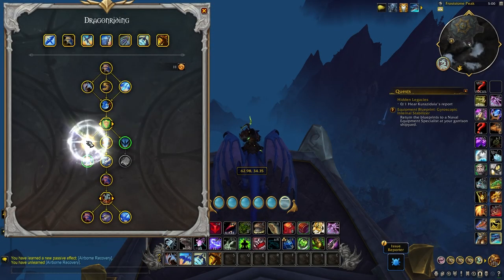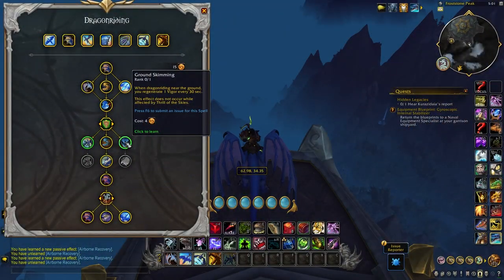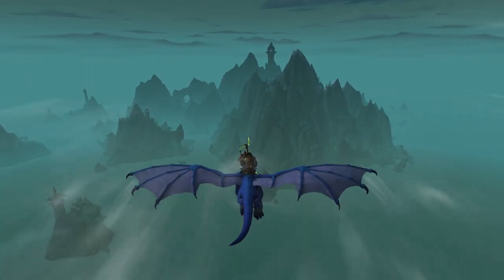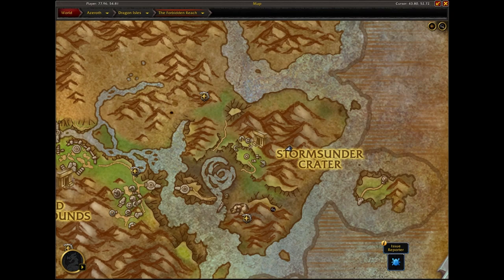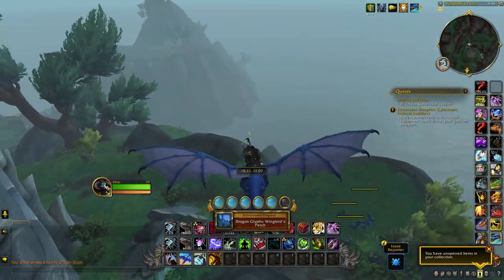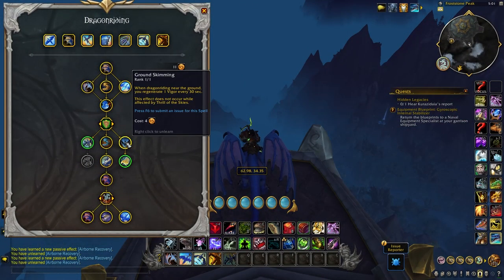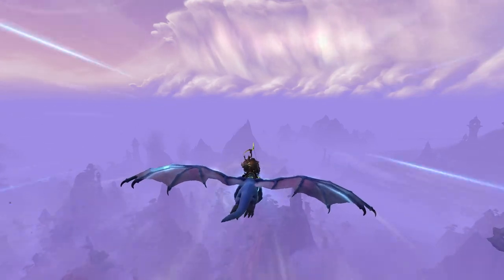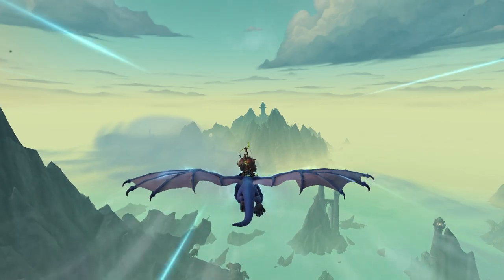All *NEW* Dragon Riding Glyph Locations (10.0.7)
In today's video we'll show you maps,  coordinates, and we're going to show you where every single glyph is so you can unlock the new dragon riding talents in patch 10.0.7!